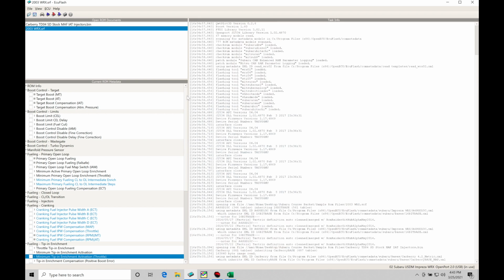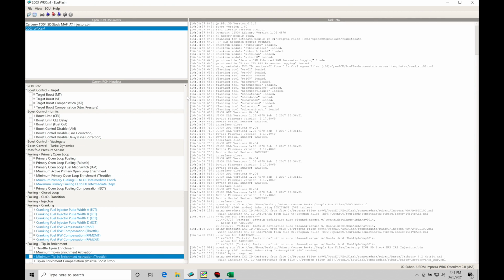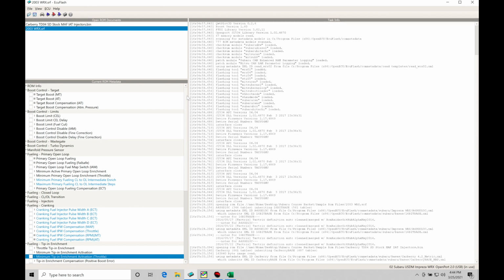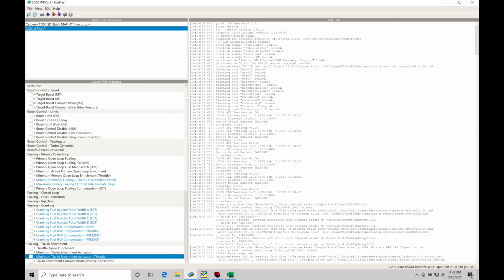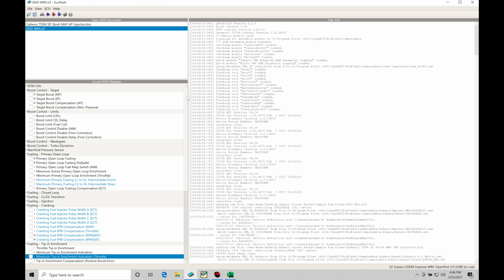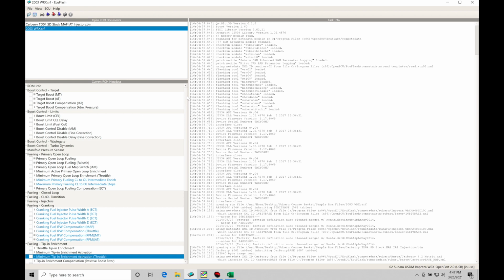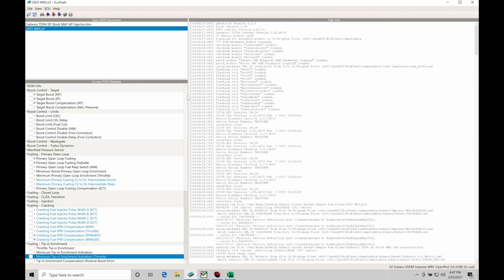Ecu Flash 16 Bit Subaru Training Part 20: Accel & Decel Fuel | Evans Performance Academy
Ecu Flash 16 Bit Subaru Training Part 20: Accel & Decel Fuel takes a look at how to proper dial in the fuel delivery in transient throttle changes and in lift throttle situations.  We explore how to integrate the supplied Excel spread sheet calculator for scaling both accel and decel fuel programming based on fuel injector size.